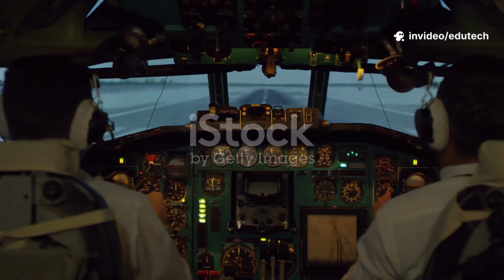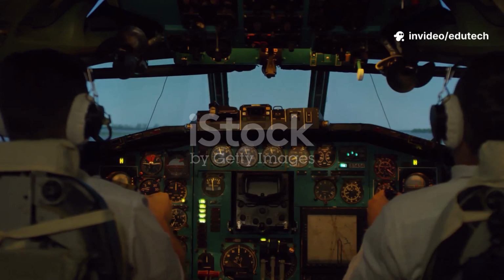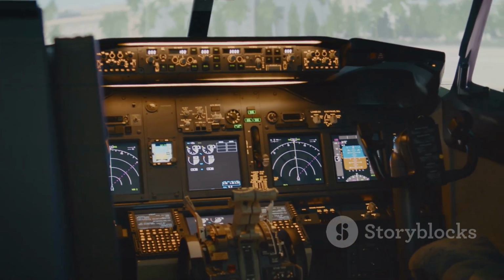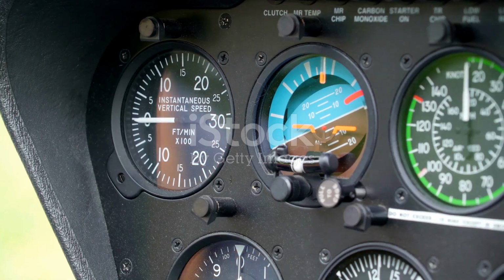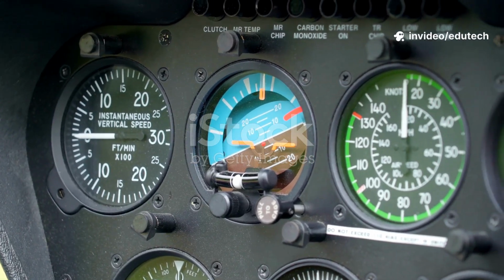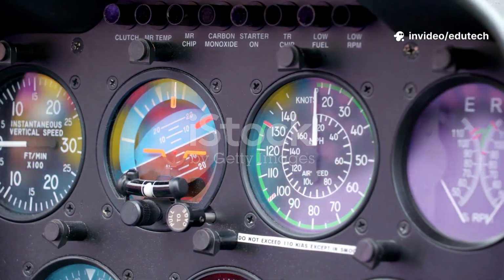Aircraft Instruments -General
Discover the fascinating evolution of aircraft avionics systems, from the Wright Brothers' simple engine tachometer and anemometer to today's advanced digital cockpits. This documentary-style video explores how pilot instruments have transformed to provide critical flight information efficiently and reliably, minimizing cockpit clutter while enhancing safety. Dive into the history and technology behind analog and digital instruments, sensor systems, and innovative data bus wiring that streamline communication between sensors and displays. Featuring detailed visuals of classic wooden Wright Flyers, traditional analog panels, and sleek modern glass cockpits, this video is perfect for aviation students and enthusiasts keen on avionics technology. Experience expert insights and stunning cinematography that brings aviation history and cutting-edge systems to life.

OUTLINE:
00:00:00 - The Origins of Flight Instruments
00:00:44 - The Evolution of Cockpit Design
00:01:19 - How Instruments Work
00:01:55 - Modern Digital Solutions